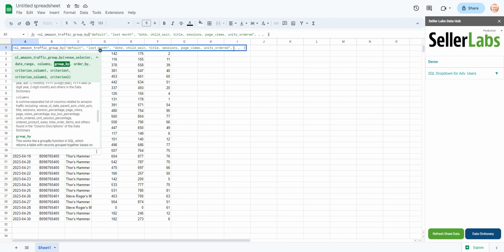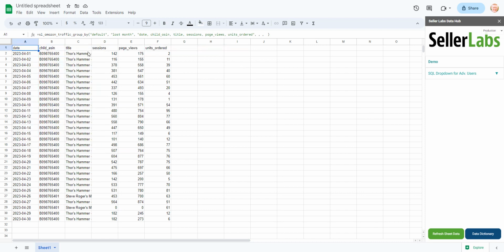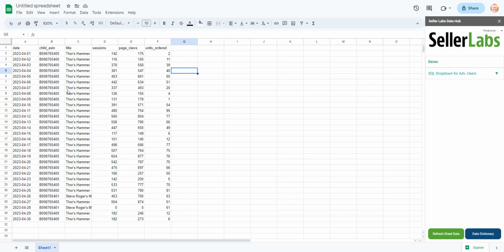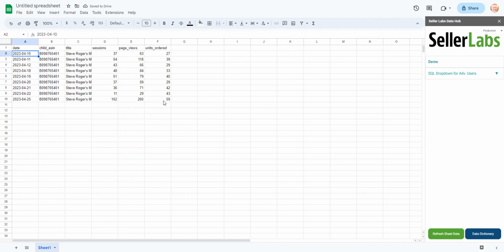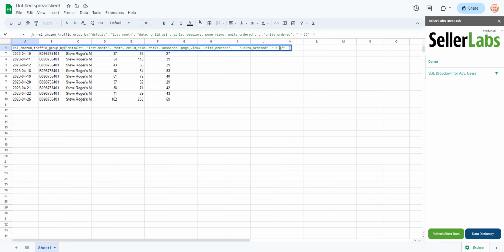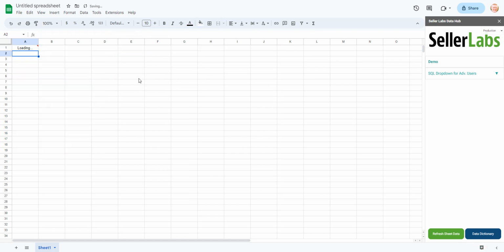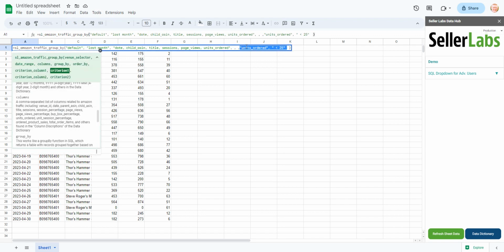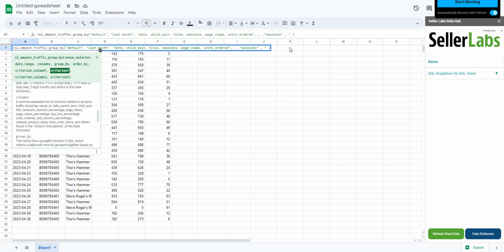Seller Labs Data Hub - 2.5 Criterion column & Criterion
Video 2.5 in the Data Hub Training Course: Criterion column & Criterion